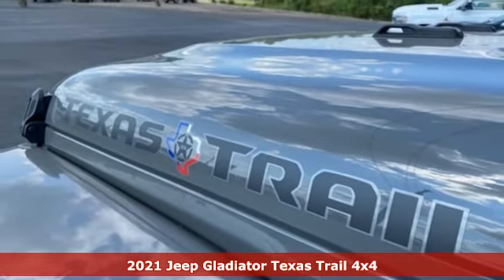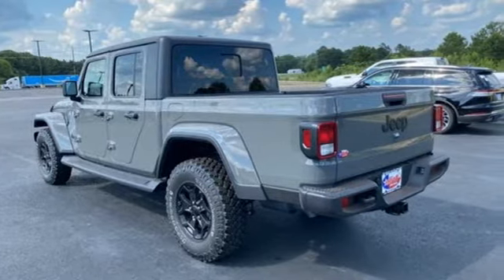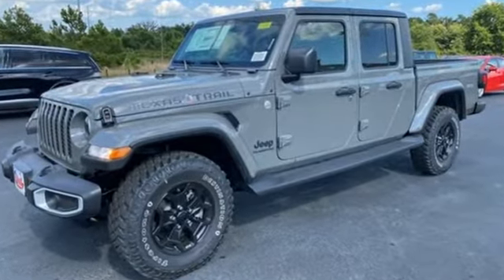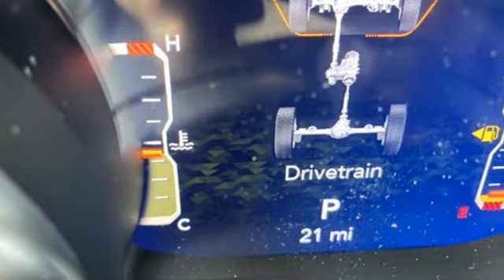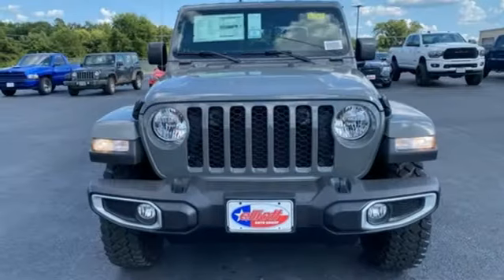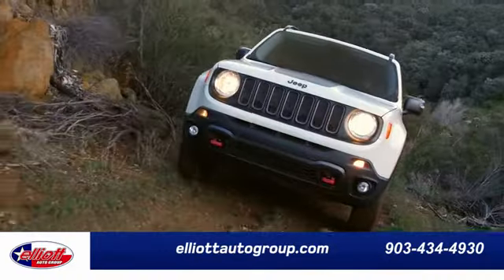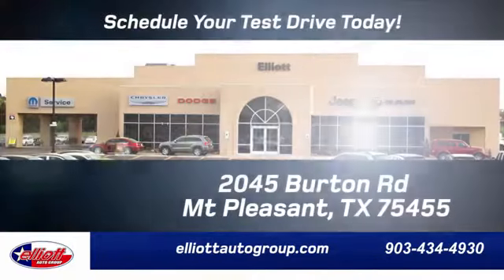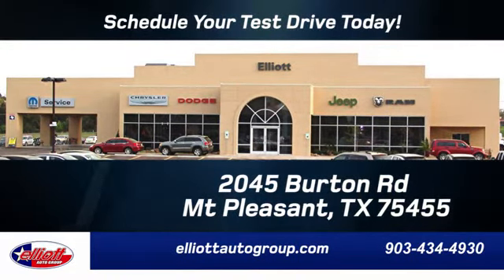New 2021 Jeep Gladiator Mt Pleasant TX Sulphur Springs, TX D12463 - SOLD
Year: 2021
Make: Jeep
Model: Gladiator
Trim: Sport
Engine: 3.6L V6 24V VVT
Transmission: 8-Speed Automatic
Color: Gray
Interior: Black
Stock #: D12463
VIN: 1C6HJTAG2ML583826

Address:
2055 Burton Rd.